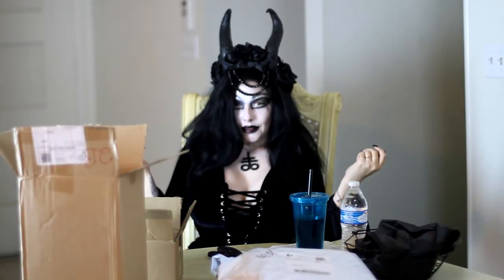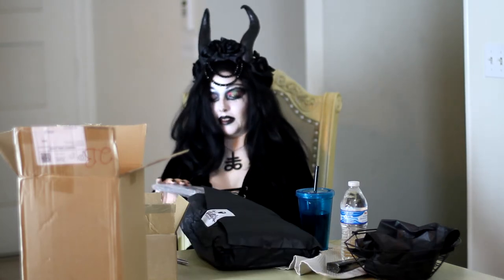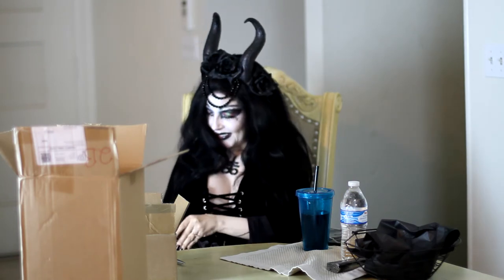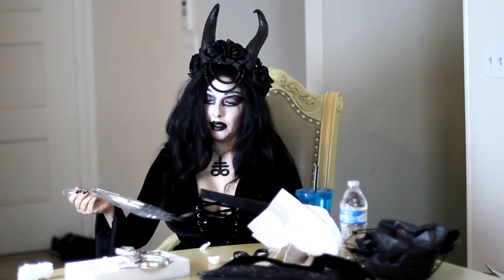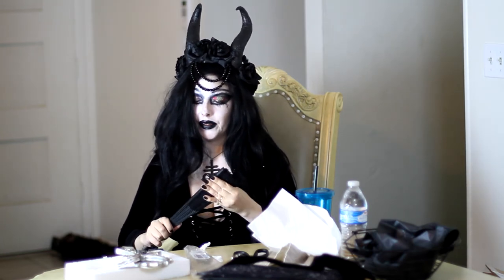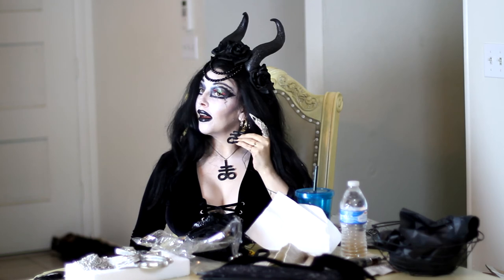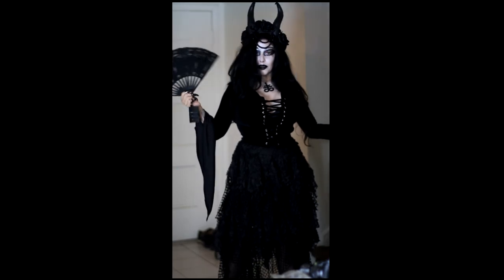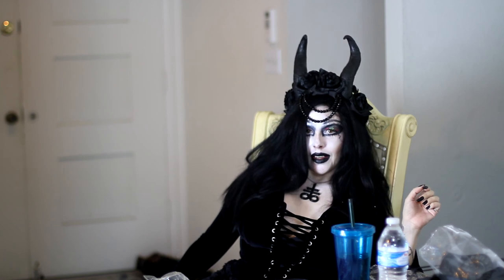Gothic Haul - Restyle, Dark in Love , Alchemy Gothic, Ebay & my Designs!!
Hell-o again my lovely spooky friends & all !!!
 I just got a whole bunch of great stuff I wanna share w/ you!!
Some sexy clothes & some lovely gothic accessories great enough to wake the dead!!! lol My first jewelery designs are here!! & don't forget my tombstone candle holder contest is on it's way , updates coming soon!!!

SynDevil-designs jewelery leviathan cross large pendent 10$
large leviathan cross large earrings 18$ us & shipping & handeling

Pateron & Gofund me ==COMING SOON!!

Get a discount shop where I do!!!

Help my get my new camera!!!
(thanks mom for setting it up!!)
Custom videos or photos also available!!

Backround music: Spooky Cellar-Hakan Eriksson